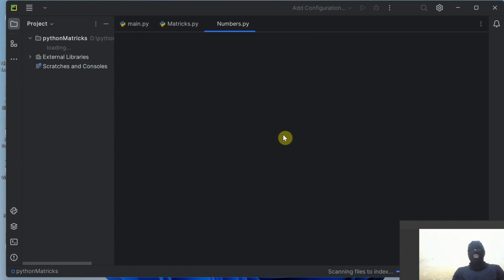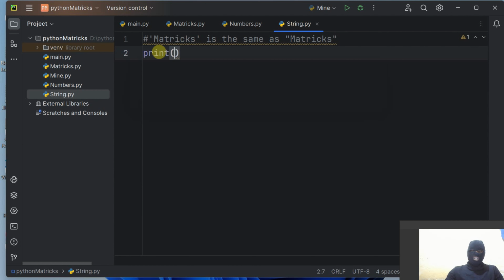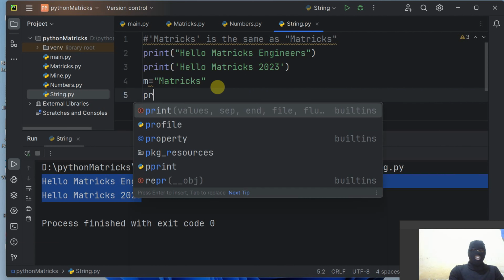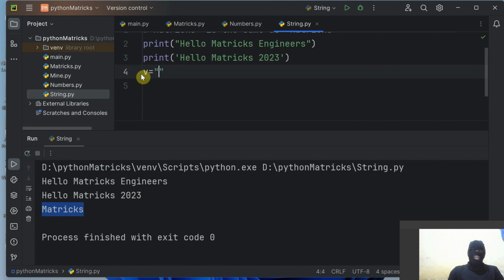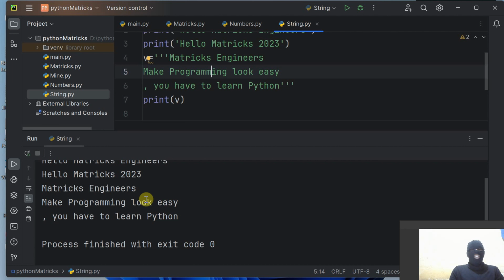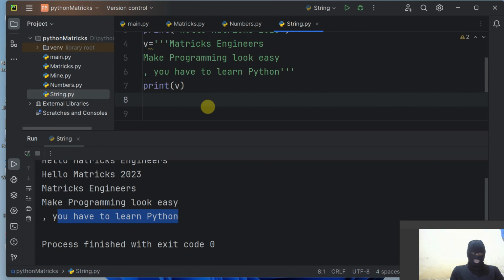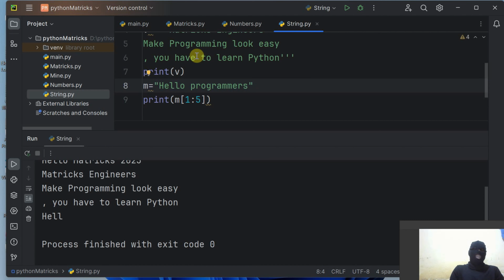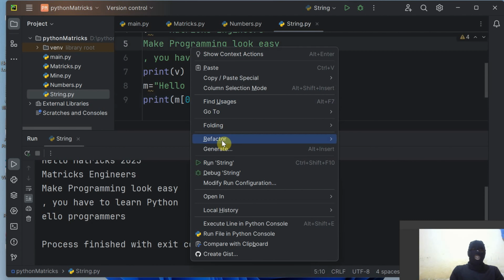Learn Python Part II: Python Strings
Learn python strings